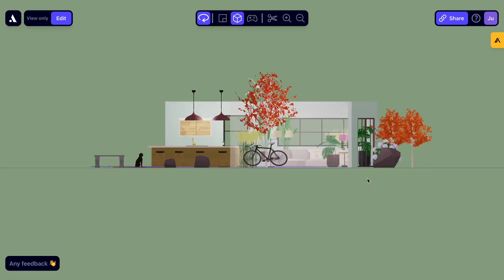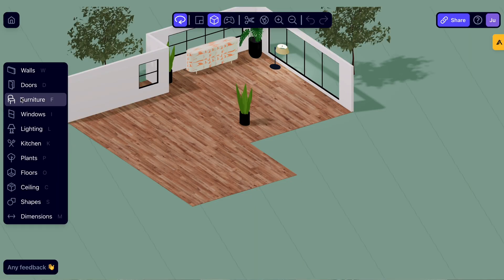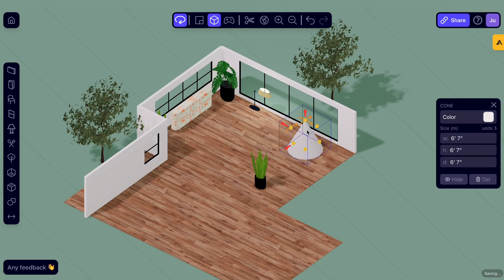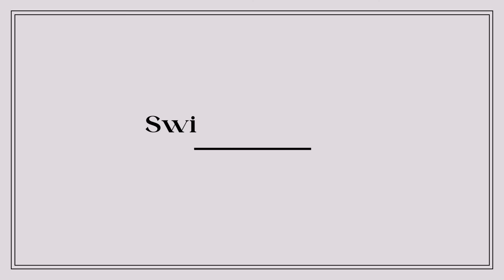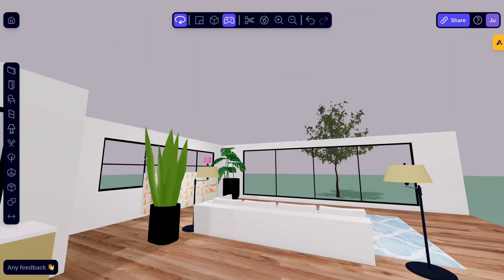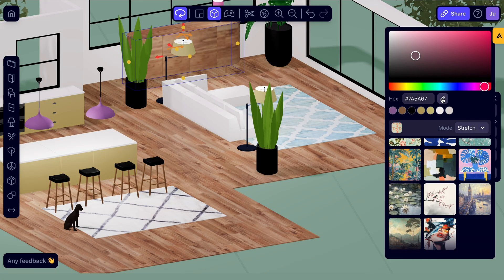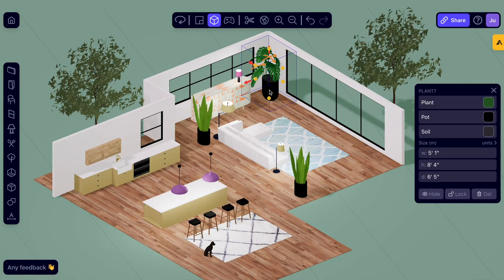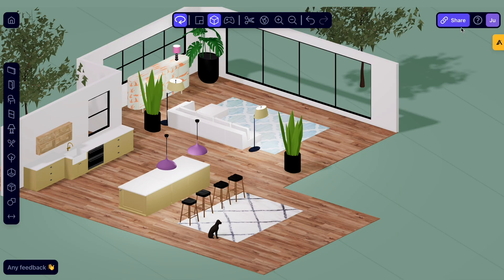How to create a 3D house model for free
We'll show you how to create a virtual 3D model of a room, floor plan or an entire house for free. This video is ideal for interior designers, builders, architects and DIY'ers. The benefits of a 3D Home design are that you can visualize floor plans, kitchen designs, living room designs, feng shui, landscape designs and more.

In this video we look at:
- Creating the basic floor plan with walls, doors, and windows
- Adding styling with colors, textures and materials
- Adding and arranging furniture, 3D models
- Adjusting the views and taking a virtual walking tour of the 3D space
- Adding lighting and adjusting the brightness and color
- Using dynamic parametric objects to speed up modeling
- Adding dimensions and labels
- Sharing your design online via a URL with clients, friends and family

There are a range of 3D modeling tools out there. We use Arcadium as it is the fastest and easiest professional software for creating 3D house drawings available.